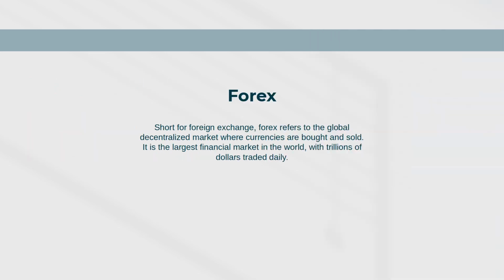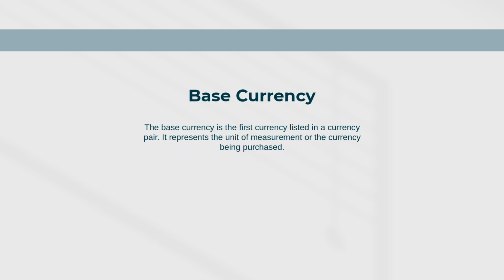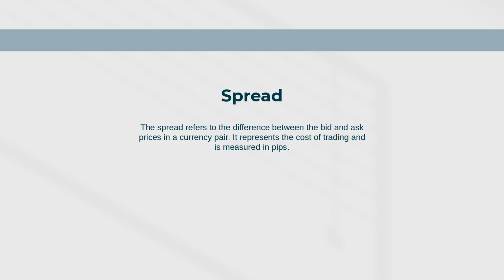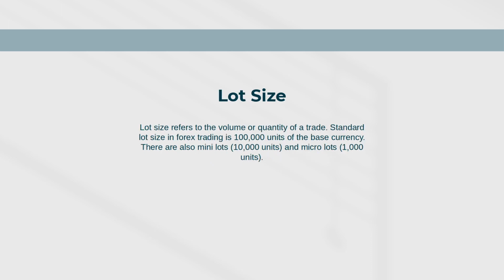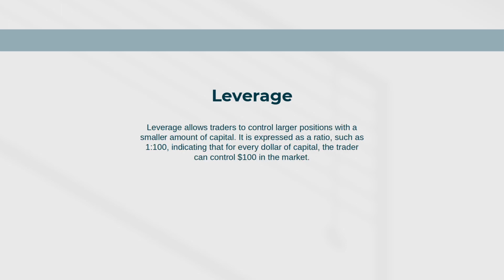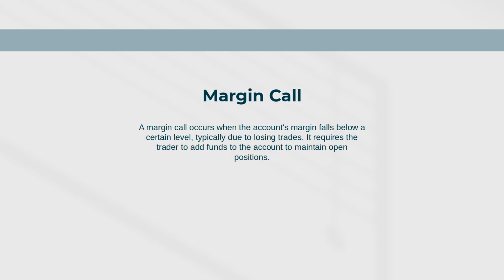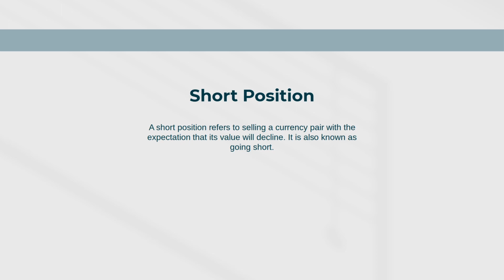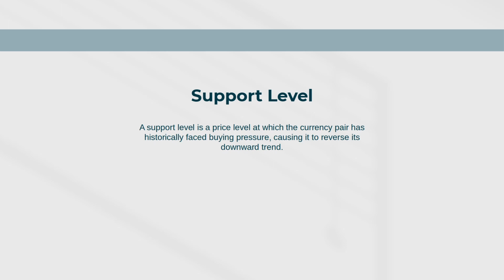Forex Trading Jargon - Key Terms Explained for Beginners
How To Trade Forex: Trade Bites